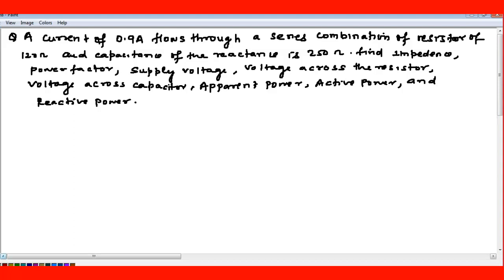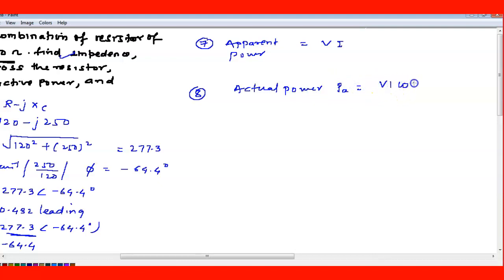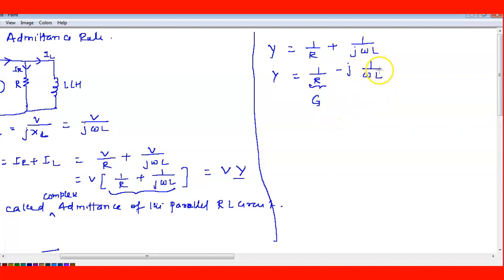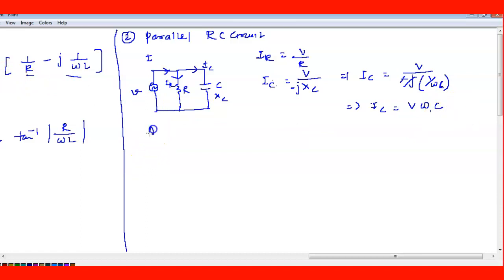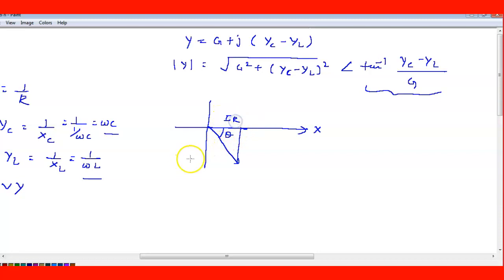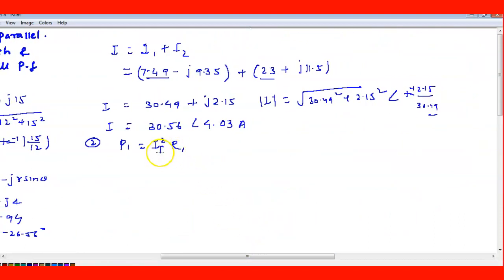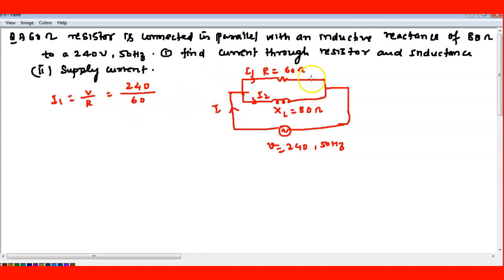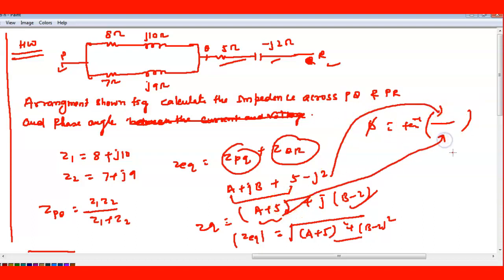AC Circuit 5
this lecture contains the derivation and problems based on RL,RC,RLC circuit in parallel combinations. accircuit RLC RC RL PARALLEL RLC